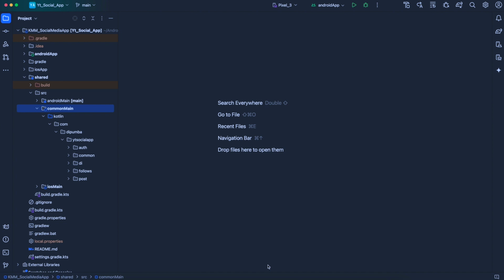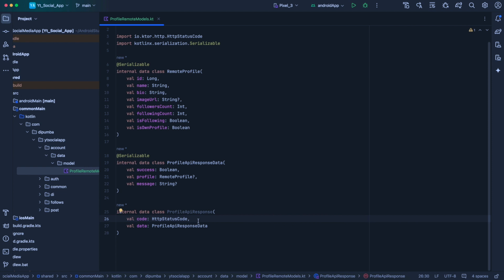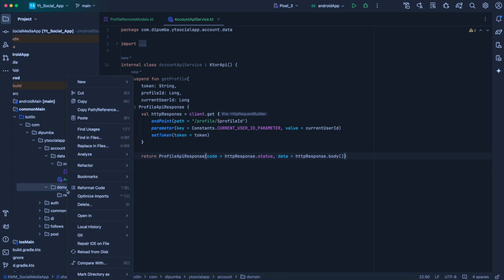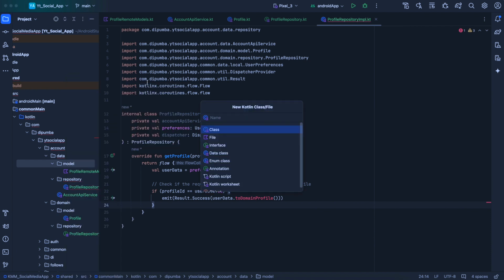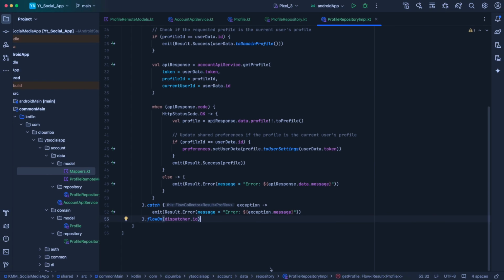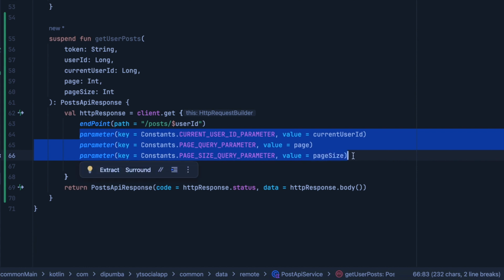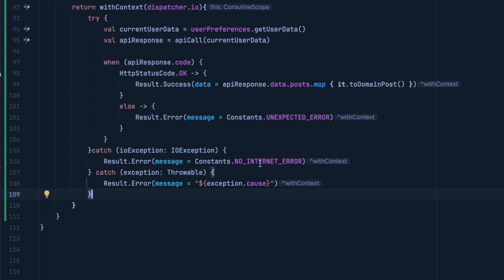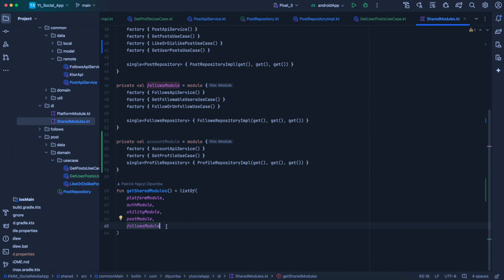Kotlin Multiplatform: Build Your Own Social Media App, EP 17 Profile Feature - Shared Code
In episode 17 of the Kotlin Multiplatform Social Media App series, we tackle the profile screen's shared code for both Android and iOS. Join me, Patrick, as we create data transfer objects (DTOs), set up repositories, define use cases, and integrate them with our existing services.